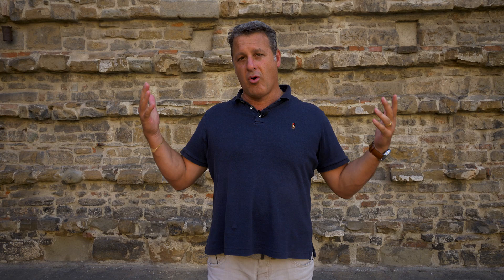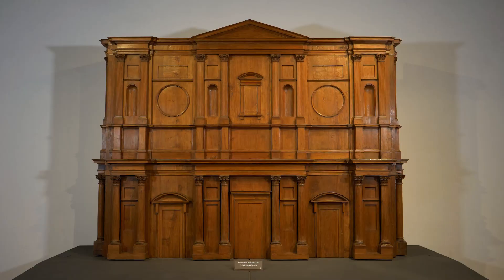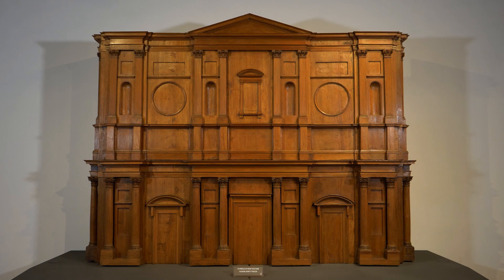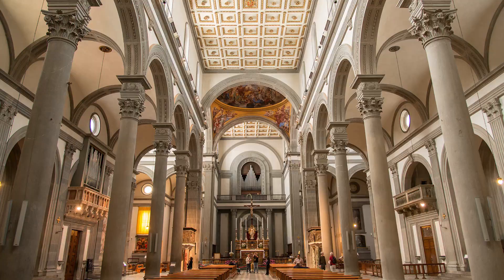ROCKY'S ITALY: Florence - The Medici Church of San Lorenzo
No monument better reflects the Medici’s ambitious patronage than does their “unofficial-official” church of San Lorenzo. Designed by the great Filippo Brunelleschi, it is considered the first-ever Renaissance-style church.

3. ROCKY'S PODCAST | "REBUILDING THE RENAISSANCE" [available in all major podcast platforms]